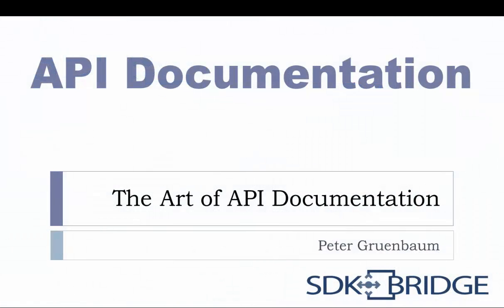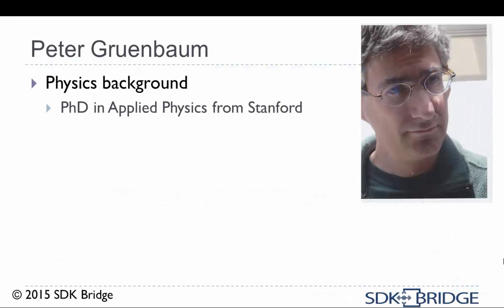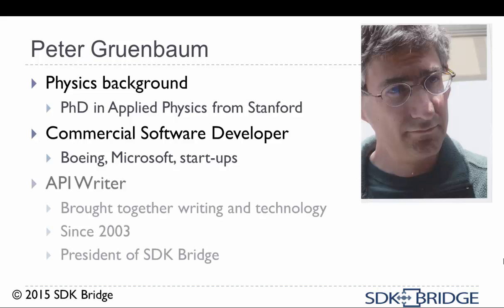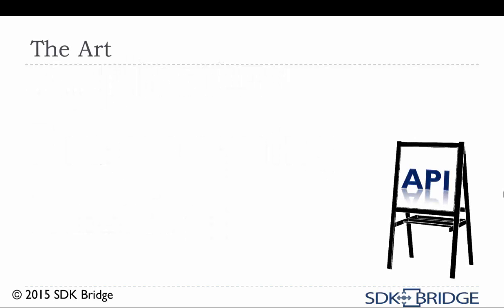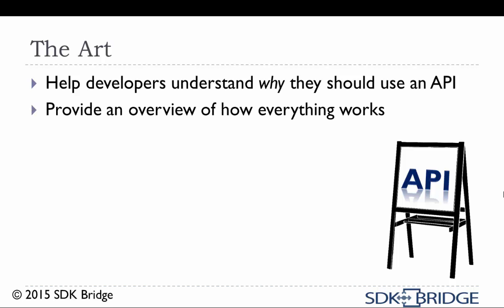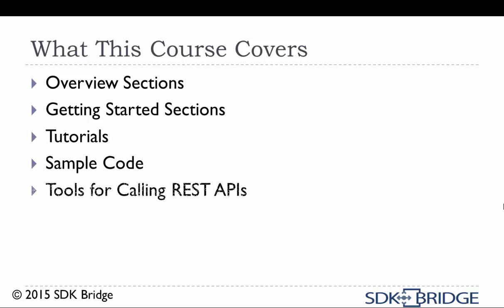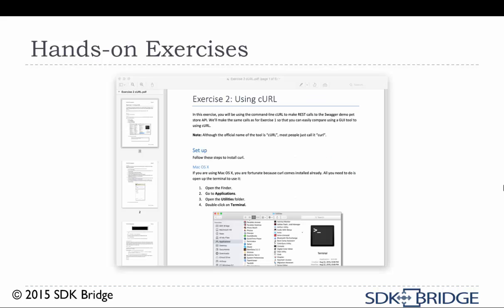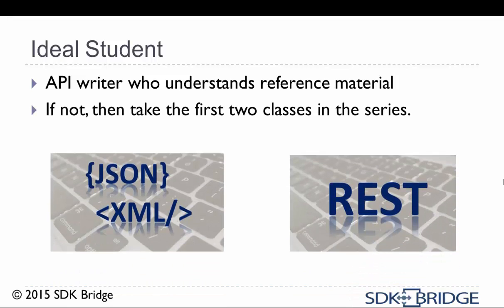The Art of API Documentation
This is the third in a series of courses for technical writers who want to learn how to write API documentation. This course teaches how to write conceptual API documentation, such as overviews, getting started sections, and tutorials. In addition to conceptual material, this course covers guidelines for good sample code, tools for making REST requests, and how to find an open source project to document as a way to get into the field of API writing.